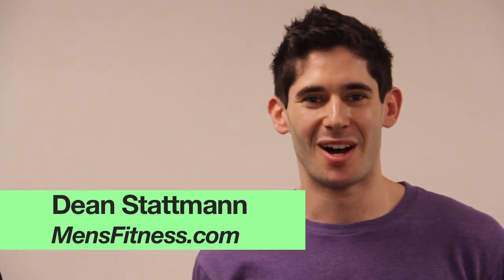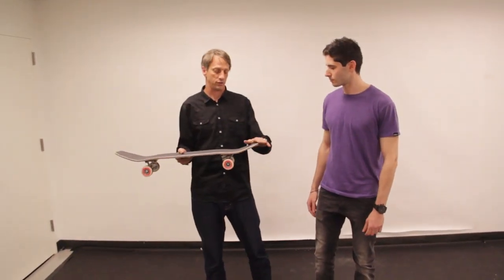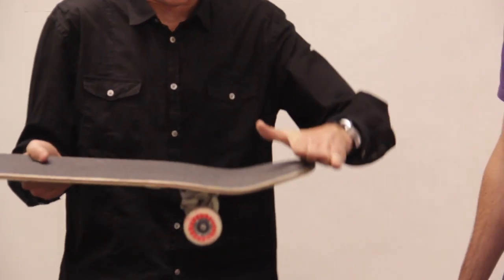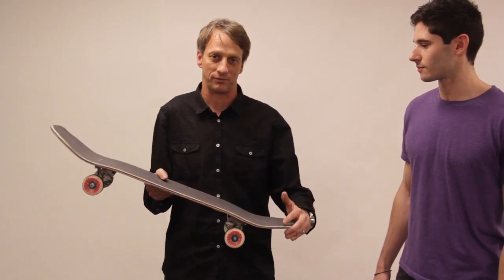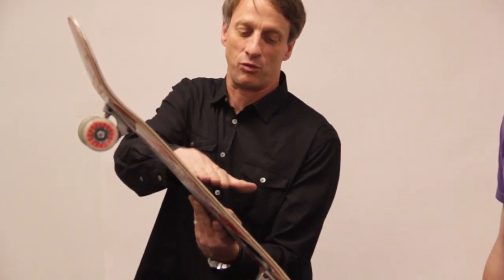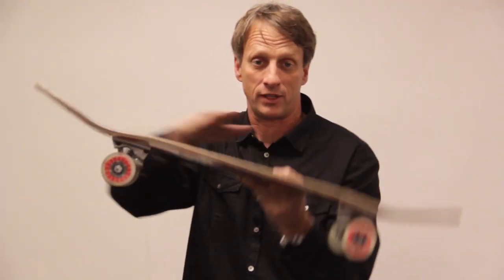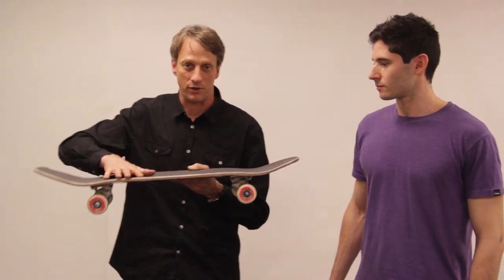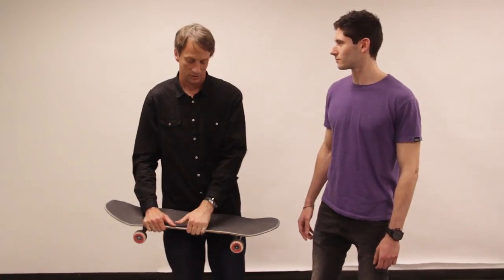Tony Hawk on mensfitness.com: How To Do An Ollie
Tony Hawk stopped by the Men's Fitness offices to teach us how to ollie